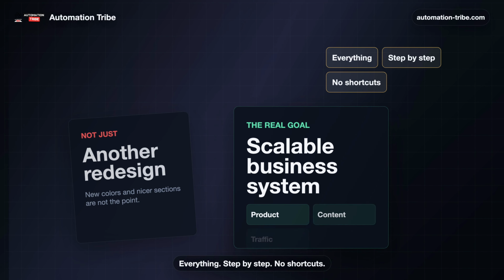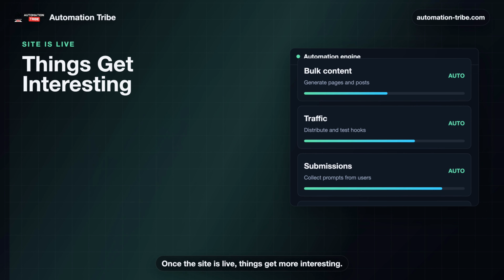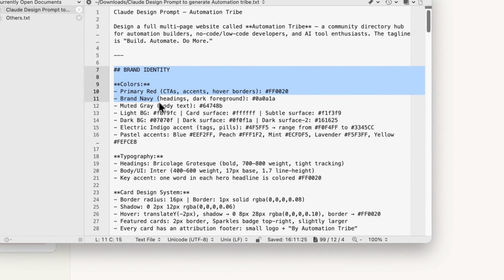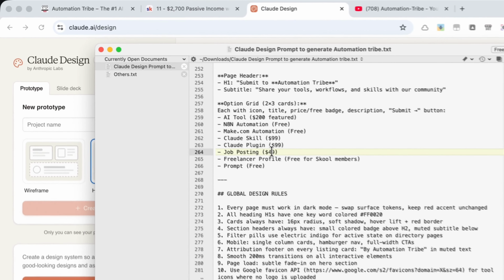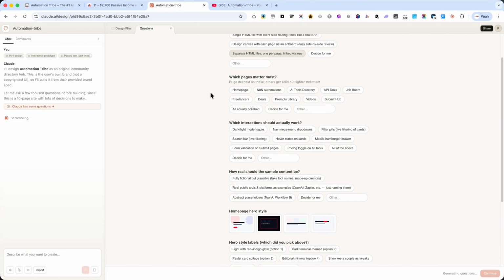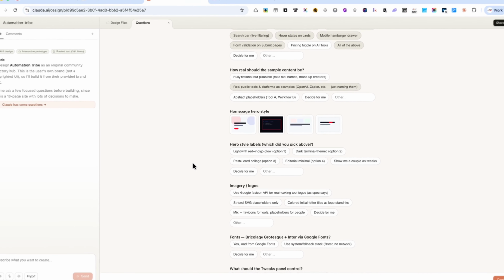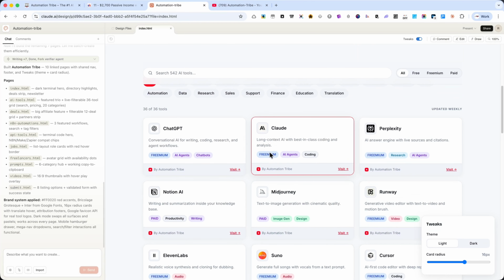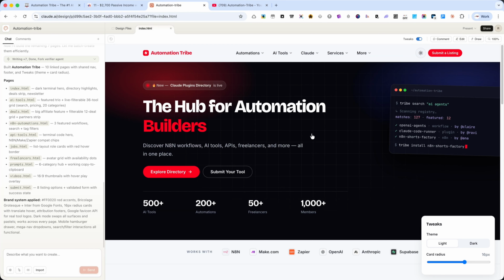I’m Rebuilding My Website with AI (Step-by-Step Series)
Right now, it’s a simple one-page website.

But in this series, I’m going to rebuild everything from scratch and turn it into a real, scalable business using AI.

This is not just another tutorial.

Most people will show you how to generate a landing page.

I will show you how to build a complete system:

* Multi-page website
* Automated content
* Traffic generation
* Monetization

In this series, I will show you step by step:

* How I design the website using Claude Design
* How I turn it into a real project using Claude Code
* How I deploy it using GitHub and Vercel
* How I add content in bulk using automation
* How I market the website
* And how I make money from it

If you want all the prompts I use, I will share them inside my Skool community.

This is where we go from idea… to real business.